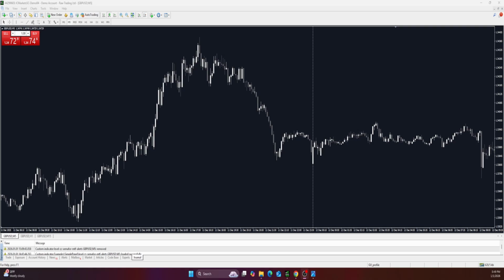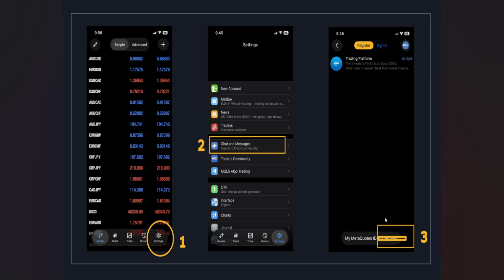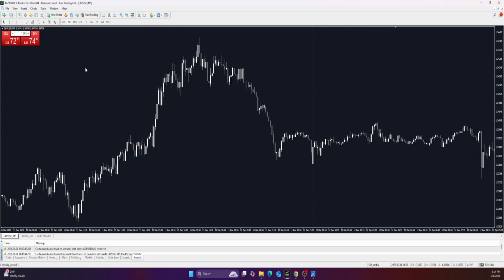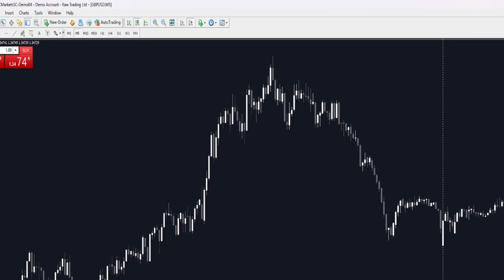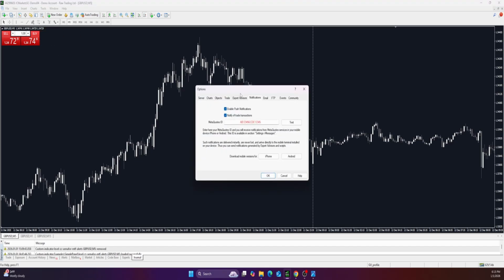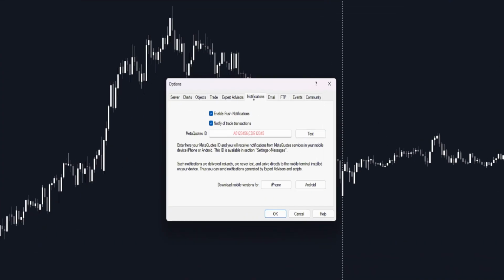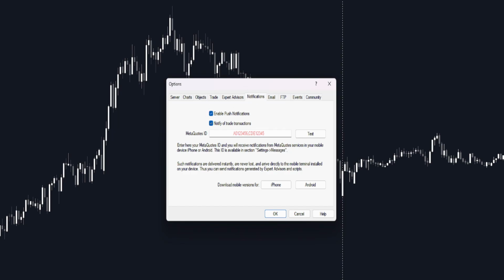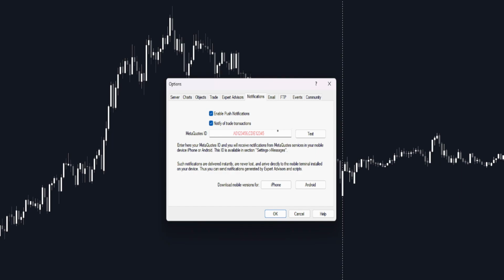How to Set Up MT4 and MT5 Push Notifications (Desktop + Mobile)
Learn how to set up MT4 and MT5 push notifications and receive alerts directly on your phone using MetaTrader 4 and MetaTrader 5. In this tutorial, you’ll learn how to set up MT4 and MT5 push notifications step by step.

You’ll see how to:
• Find your MetaQuotes ID
• Enable push notifications on MT4 desktop
• Fix common notification issues

This setup is useful for price alerts, trade execution alerts, and expert advisor messages.